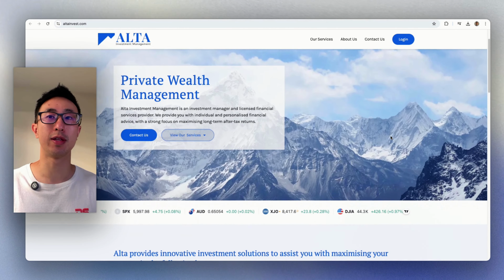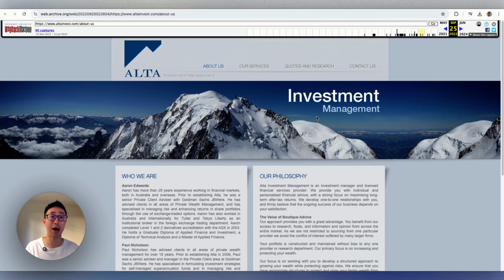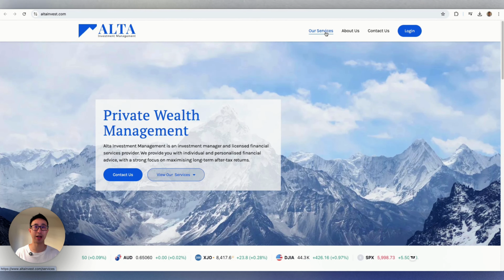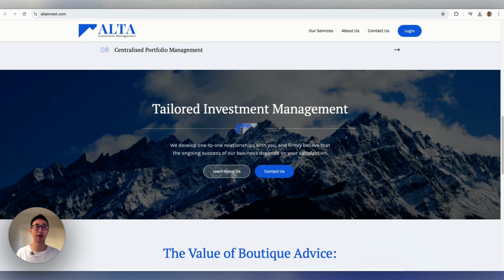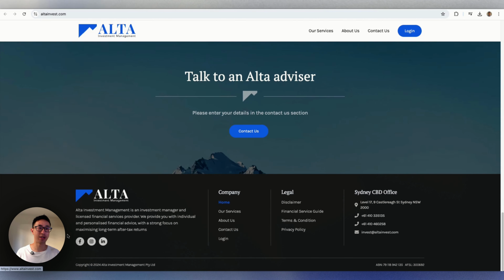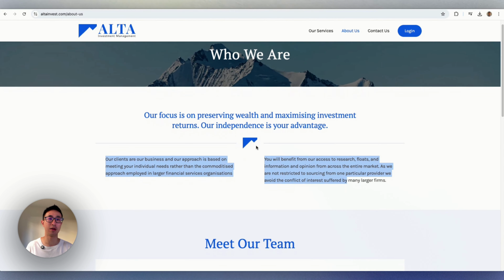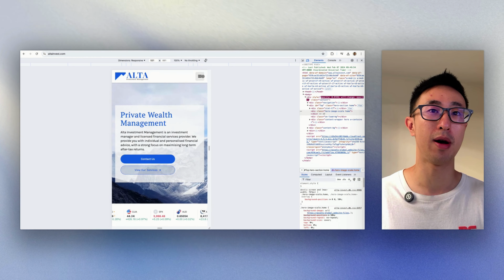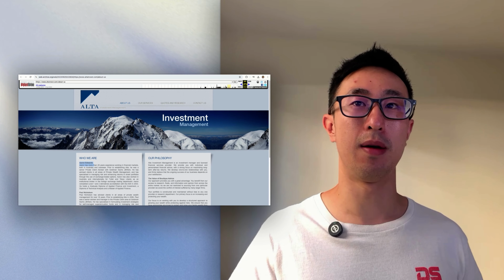Unveiling Alta Invest's New Website – Webflow Showcase & UX Design Magic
Get ready to experience the magic of Alta Invest's new website, a stunning @Webflow showcase that redefines the boundaries of UX design. In this video, we'll take you on a journey through the making of this responsive design masterpiece, highlighting the key features and design elements that make it stand out.

From the initial concept to the final product, we'll dive into the creative process behind this impressive portfolio showcase, and explore the innovative solutions that bring it to life. Whether you're a UX enthusiast, a web design aficionado, or simply looking for inspiration for your next project, this video is a must-watch. So sit back, relax, and let's unveil the new Alta Invest website together!

👇 My Involvement / Key Features:

- Website Design (UI/UX)
- Webflow Build
- Live API of currency plugin (trading view)
- Client can easily edit the site using the Editor
- Mobile Responsiveness
- Basic SEO optimization

📚 Time Stamps:
About Alta Investment: 00:00
Old site & problems: 0:16
Homepage walkthrough: 1:26
Service Page: 4:10
About Page: 4:24
Contact Page: 5:08
Mobile Walkthrough: 5:30
Closing statements: 6:30